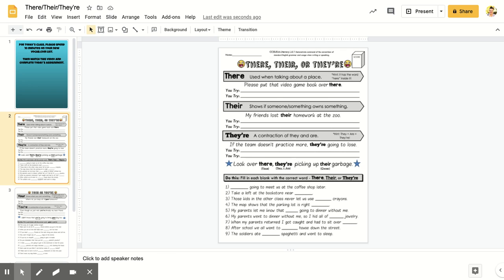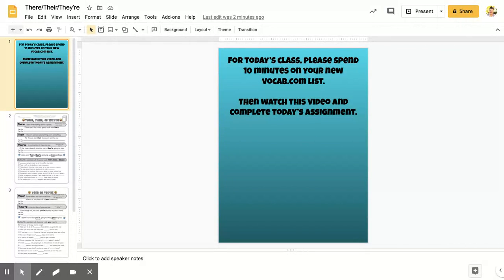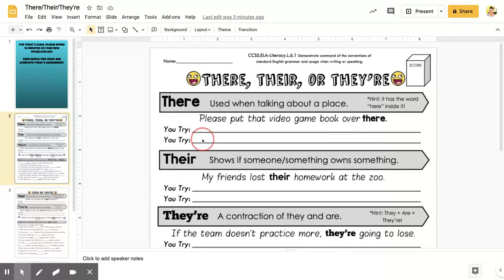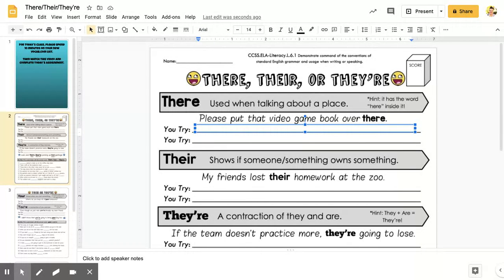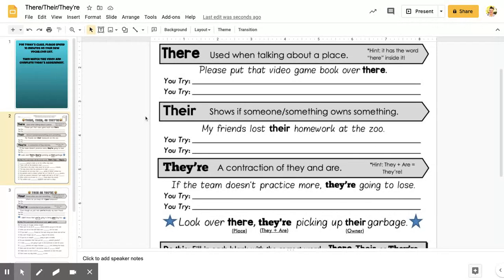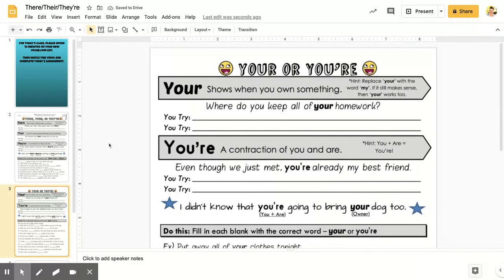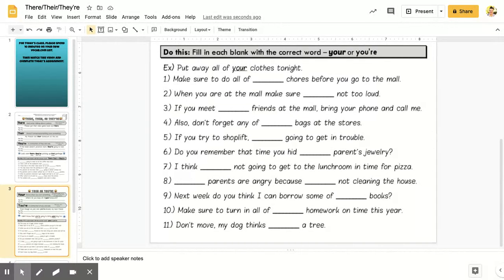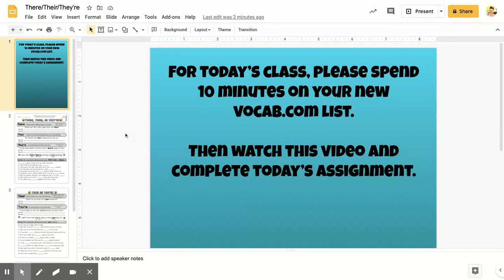There/Their/They're Instructions - Google Slides